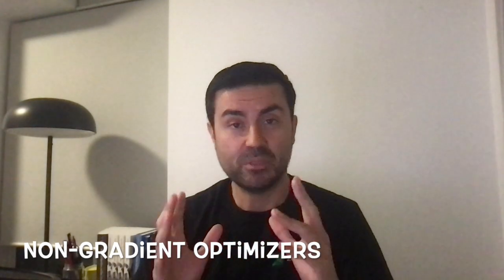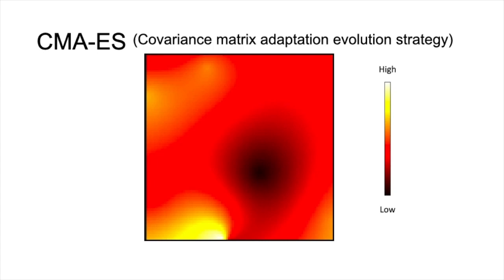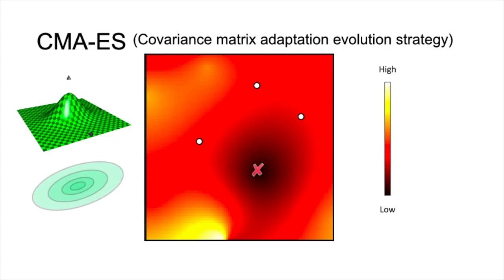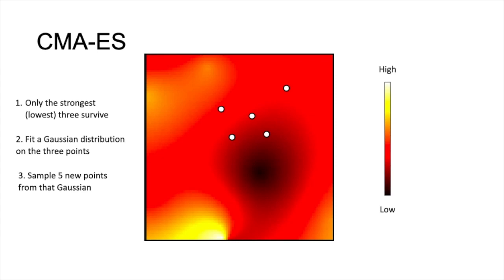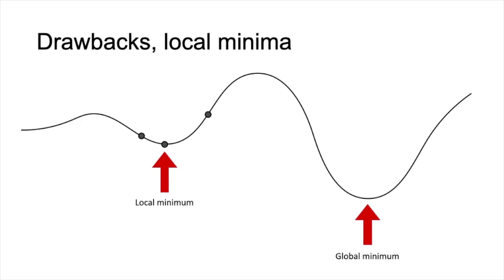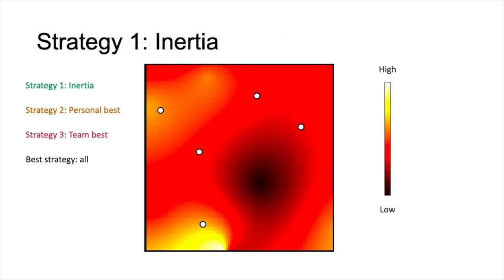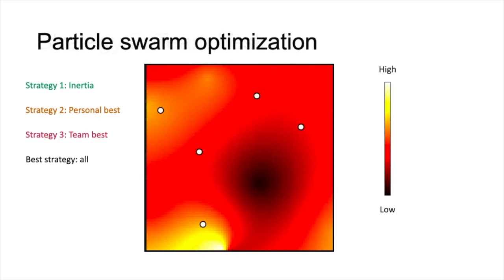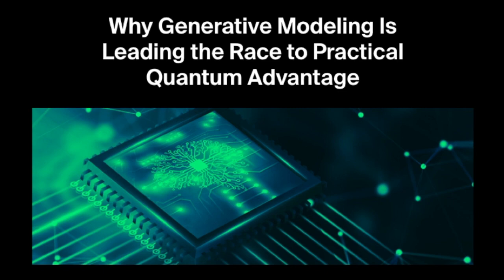How do you minimize a function when you can't take derivatives? CMA-ES and PSO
What happens when you want to minimize a function, say, the error function in order to train a machine learning model, but the function has no derivatives, or they are very hard to calculate? You can use Gradient-Free optimizers. In this video, I show you two of them:
- CMA-ES (Covariance matrix adaptation strategy)
- PSO (Particle swarm optimization)

This video is a sequel to "What is Quantum Machine Learning"

Introduction: (0:00)
CMA-ES: (1:23)
PSO (9:17)
Conclusion: (14:00)